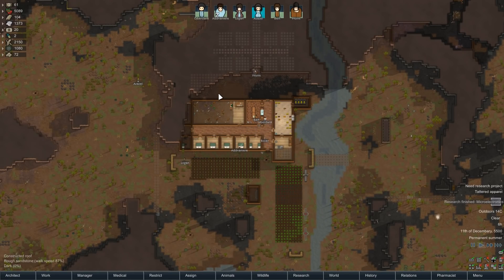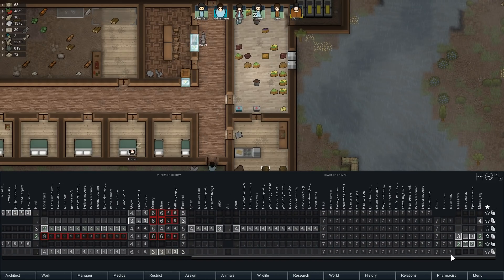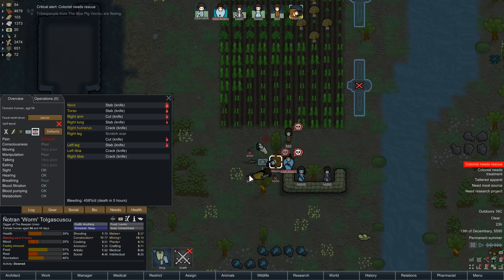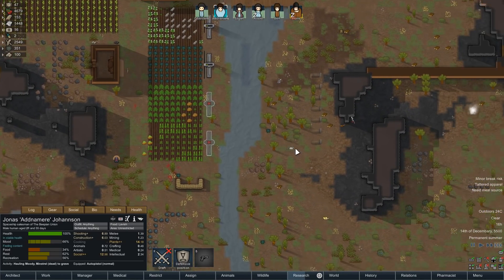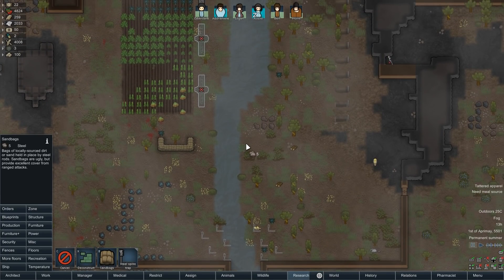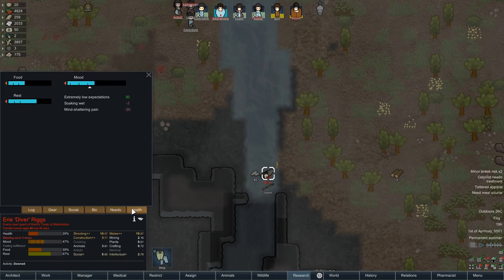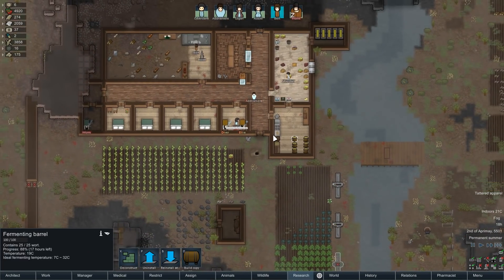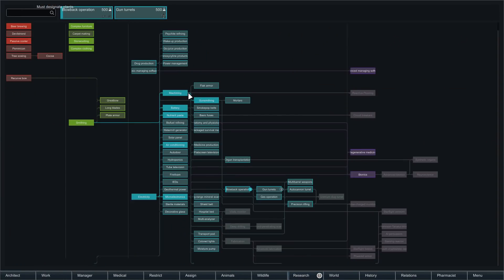Let's Play RIMWORLD | Episode 5 - A New Eden